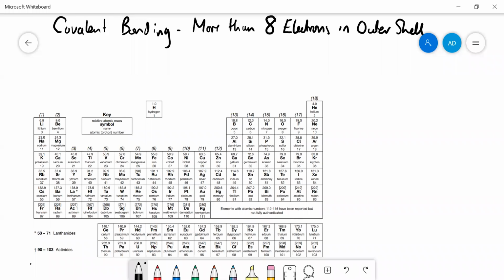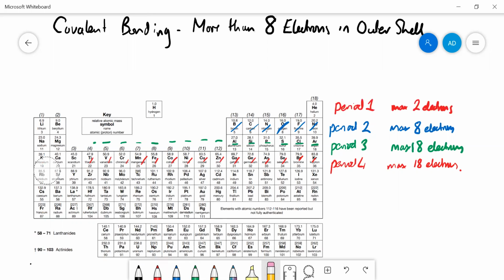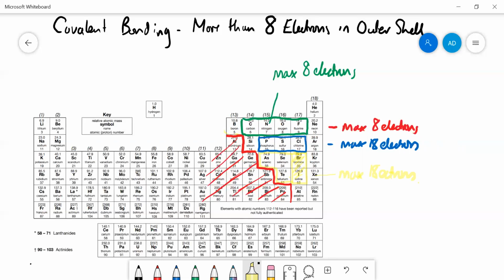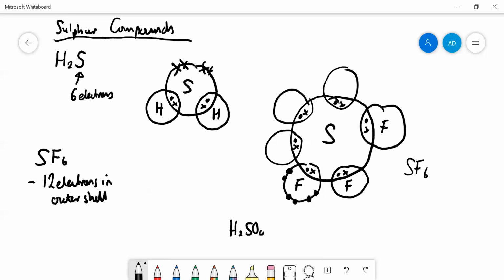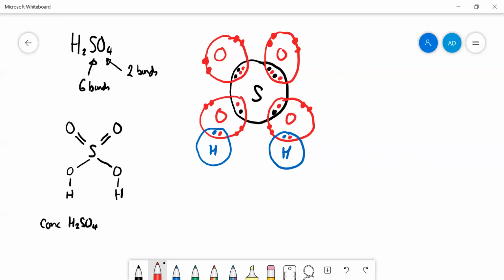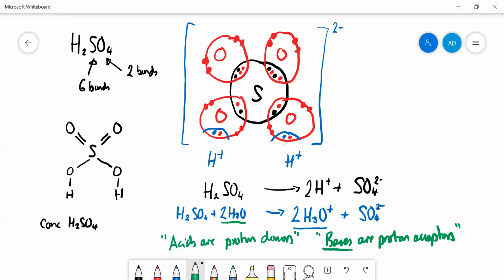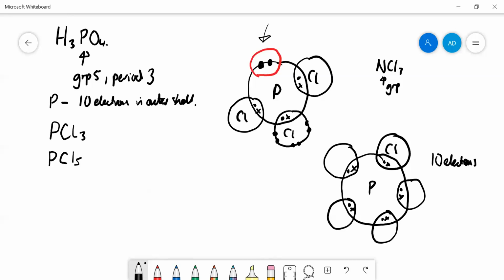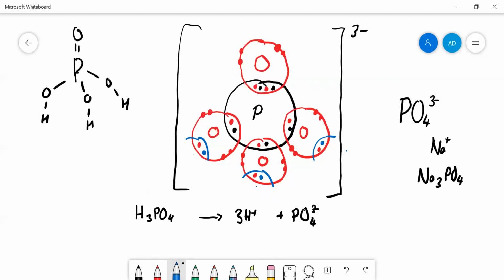1.3 Bonding No 9 More than 8 Electrons in the Outer Shell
AQA A-level chemistry 1.3 Bonding
Molecules/ions where atoms have more than 8 electrons in the outer shell-  dot-cross diagrams.